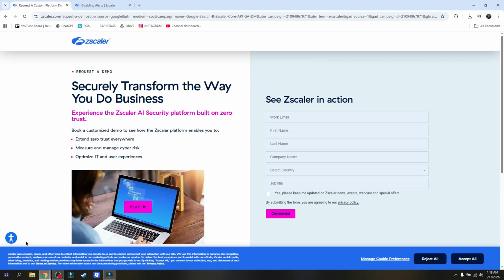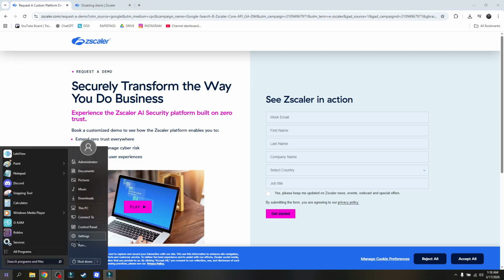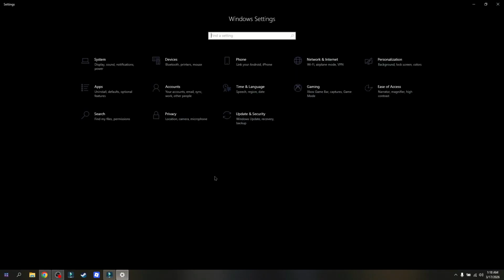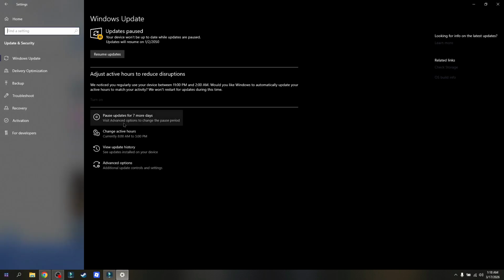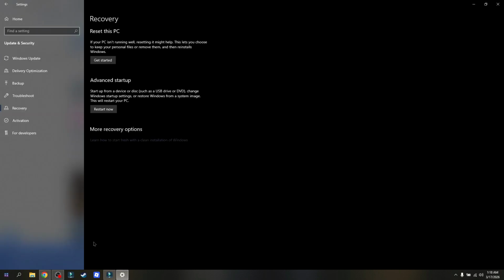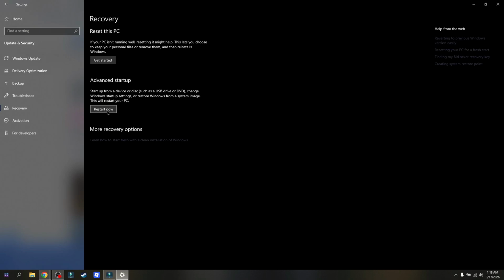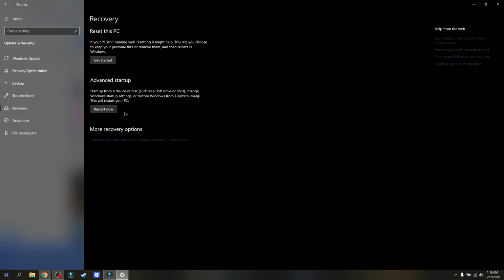HOW TO DISABLE ZSCALER WITHOUT PASSWORD IN 2026 (UPDATED)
In this video, I am going to show you how to manage and disable Zscaler settings 2026 full guide. Learn step by step how to adjust Zscaler configuration through authorized access, fix restrictions, and resolve connectivity issues. This tutorial also covers Zscaler troubleshooting tips, admin permissions, and how to safely manage network security settings.